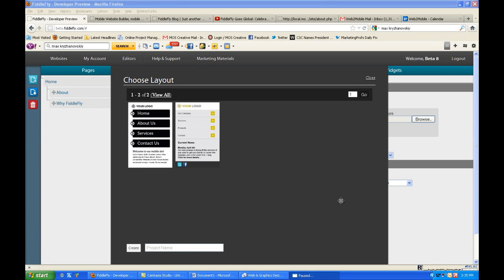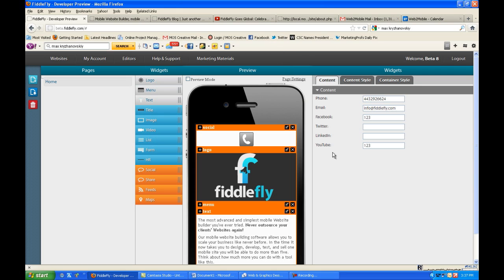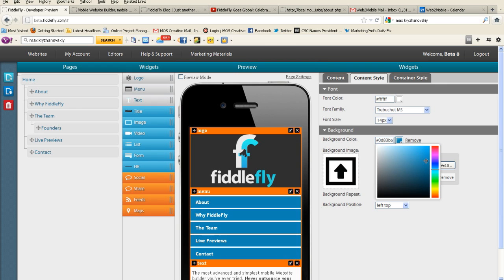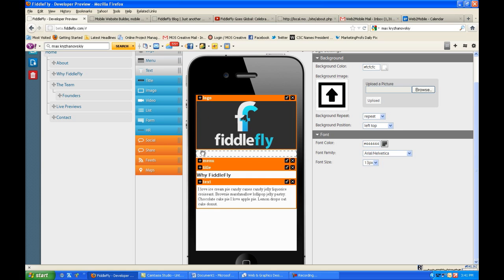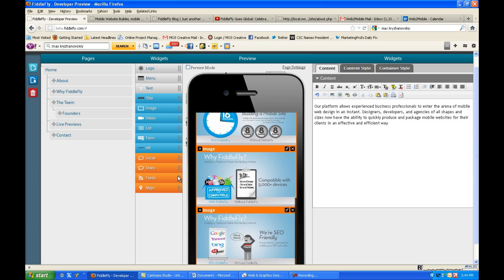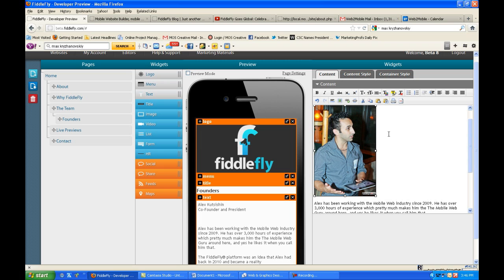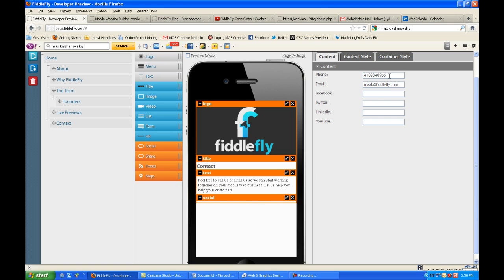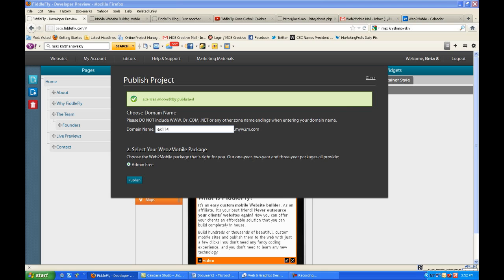Fiddlefly's Newest Platform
Co-founder and president Alex Kutsishin demos fiddlefly's next generation software for mobile website development.